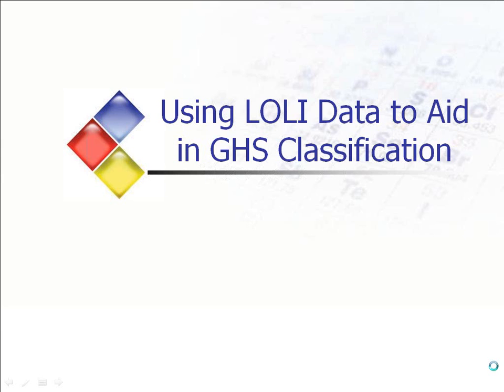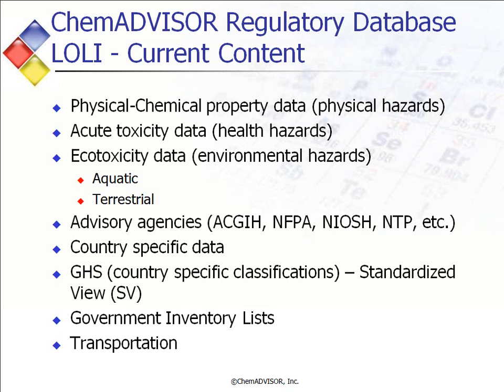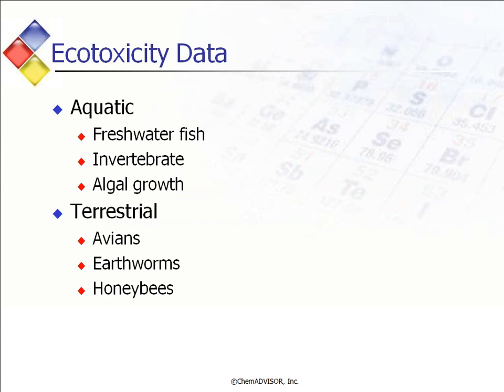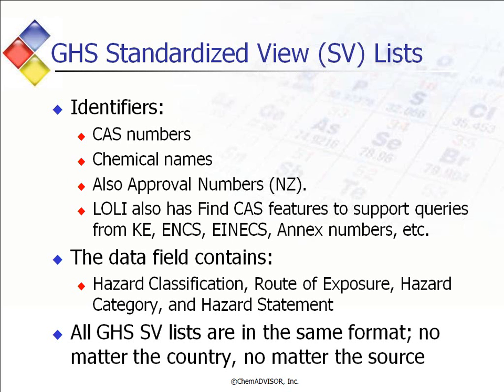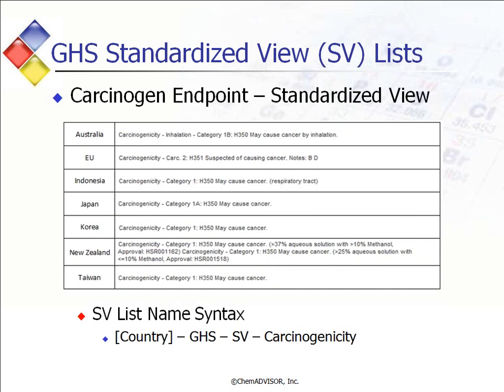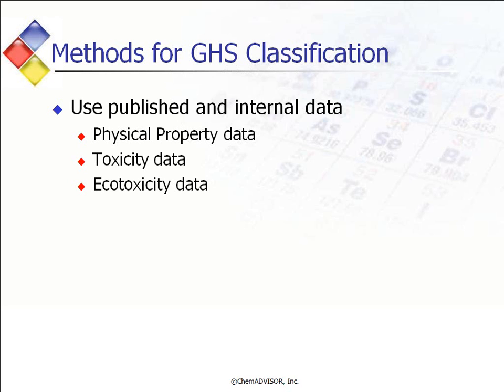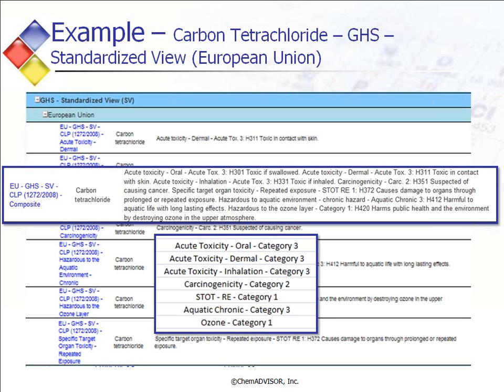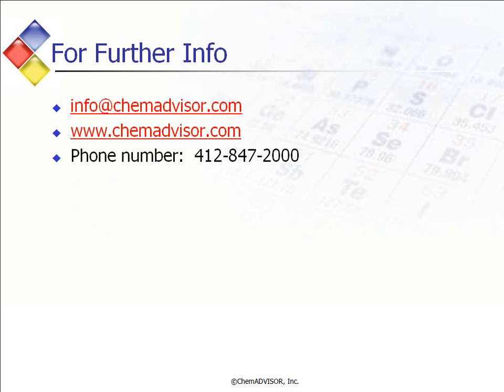Using LOLI Data to Aid in GHS Classification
How you can use the information available in the LOLI Database to help in your efforts to comply with the country specific adoptions of GHS.